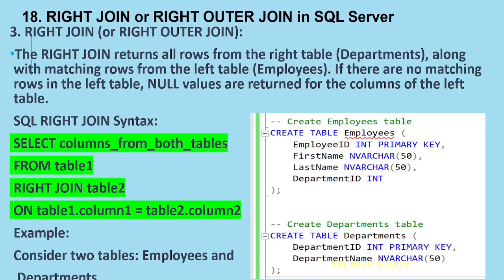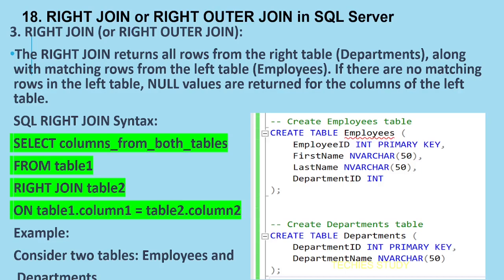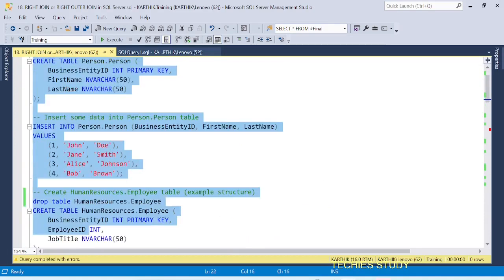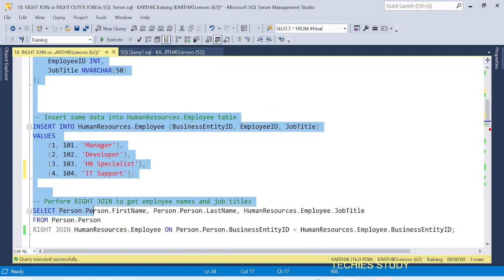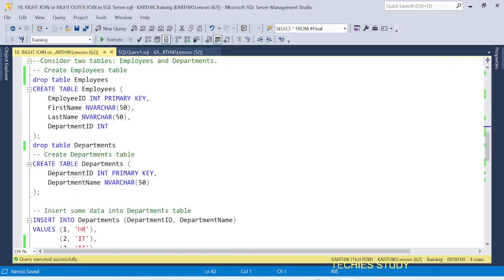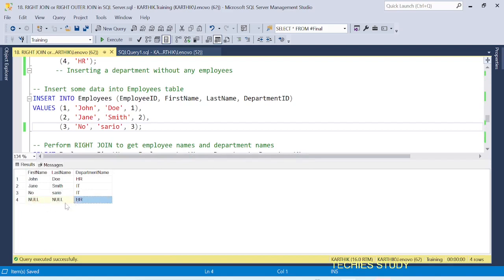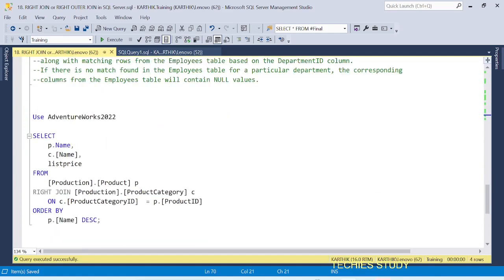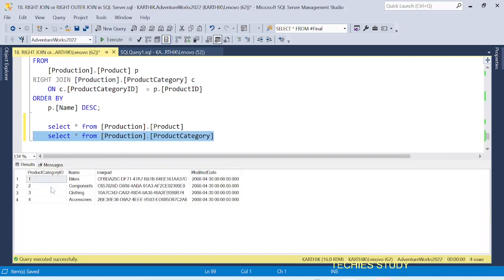18 RIGHT JOIN in SQL Server or RIGHT OUTER JOIN in SQL Server | MicroSoft SQL Server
"T SQL Tutorial for Beginners: Microsoft SQL Server"
Description:
Welcome to our comprehensive T-SQL tutorial for beginners! In this video, we'll discuss about RIGHT JOIN or RIGHT OUTER JOIN in SQL Server || MicroSoft SQL Server.

🔍 Topics Covered:

Creating an Azure Account: Step-by-step guide on setting up your Azure account.

👩‍💻 Who Should Watch:

IT Professionals
Developers